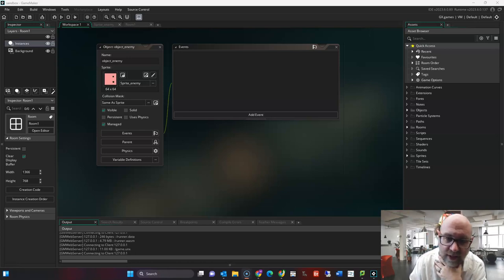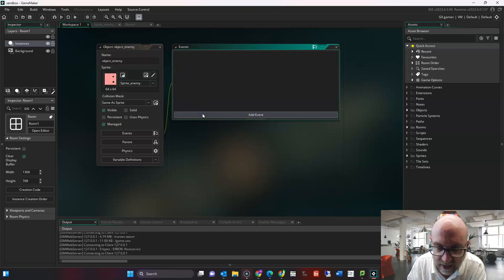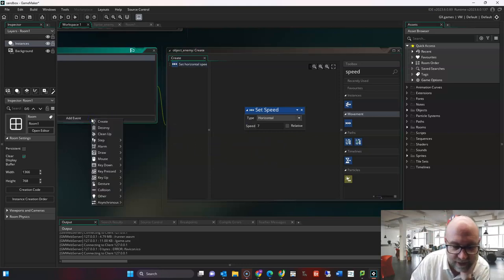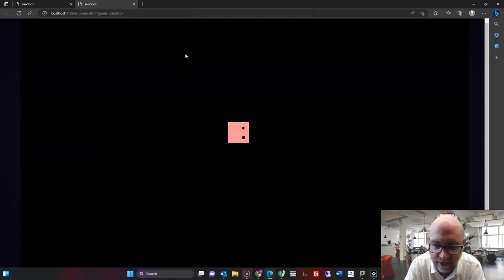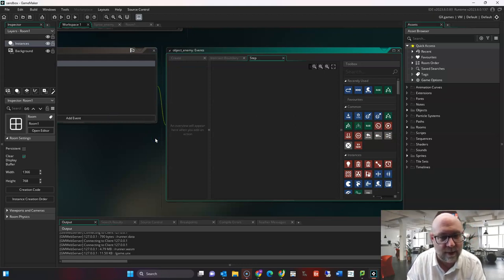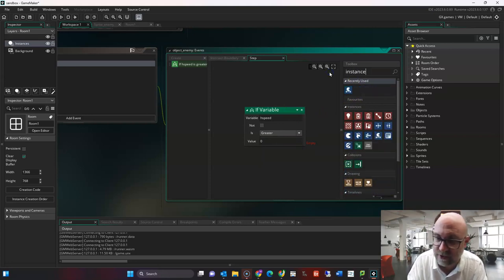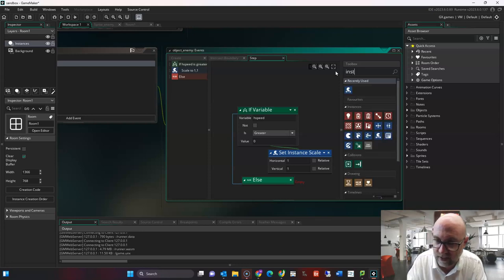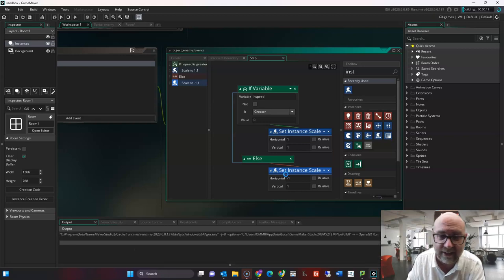Flip Sprite and Change Direction on Edge of Screen